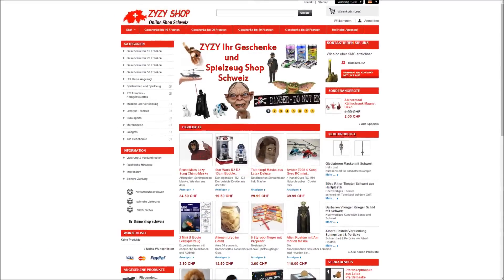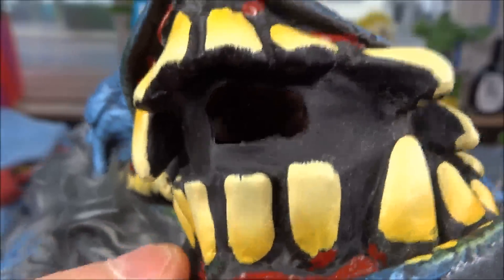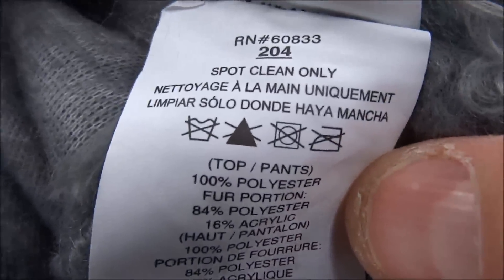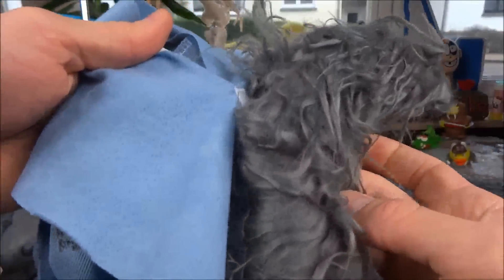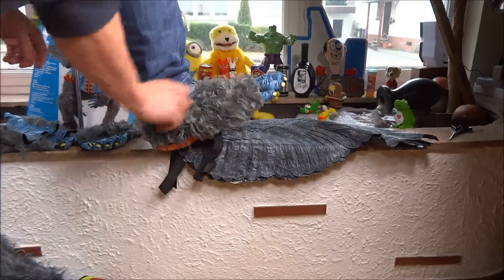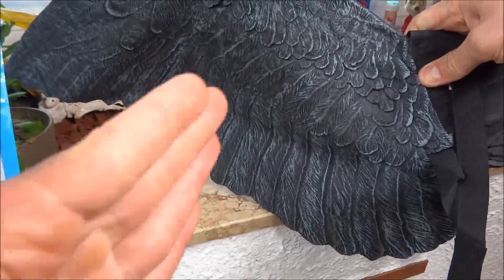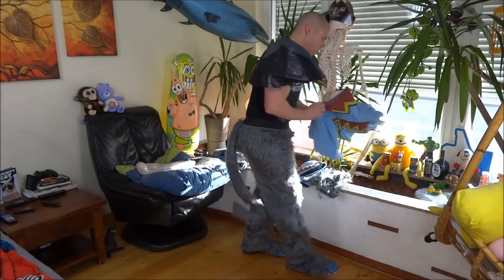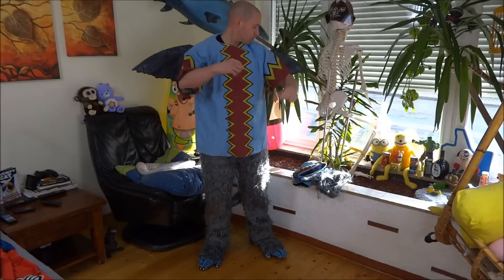"KILLER AFFEN KOSTÜM" -Vorstellung